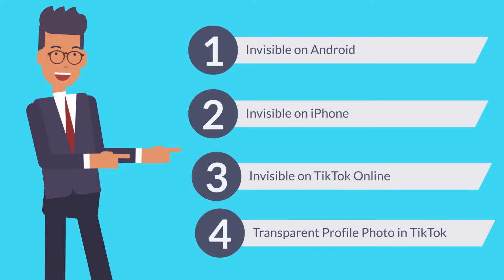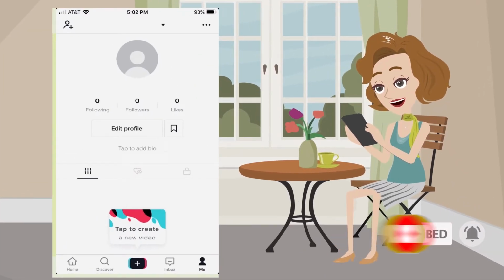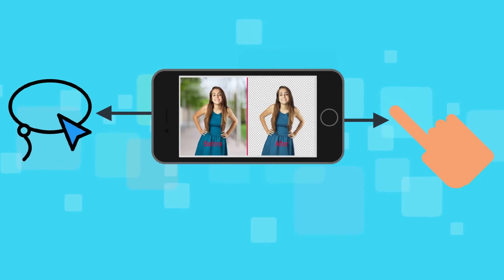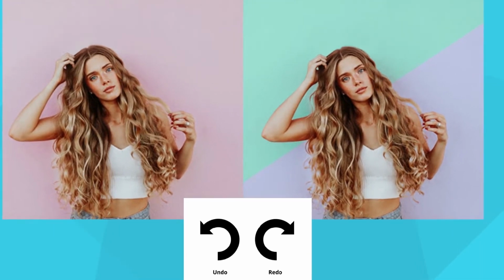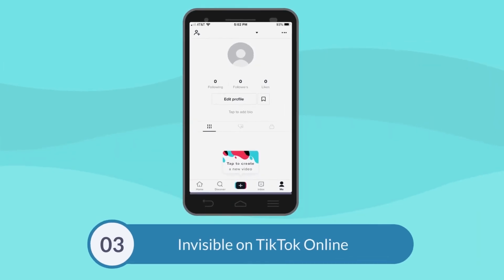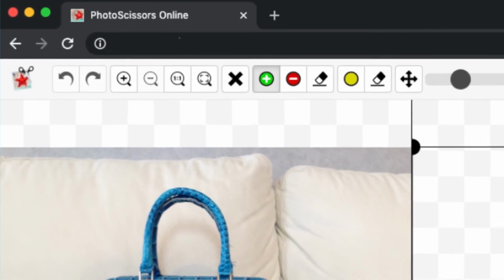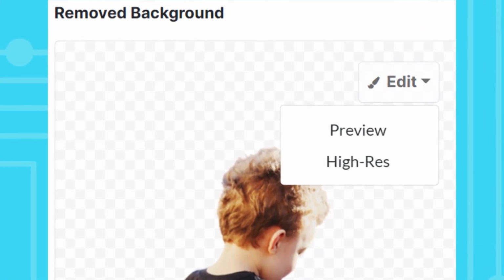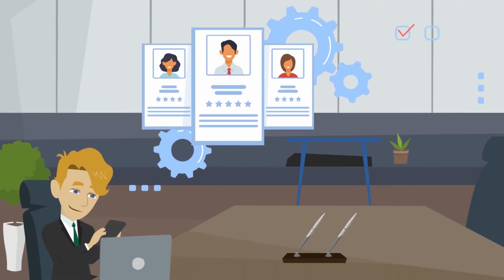How To Make Tiktok Profile Photo Invisible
Timecodes
0:00 - Intro
0:37 - Invisible on Android
1:23 - Invisible on iPhone
2:09 - Invisible on TikTok Online
3:13 - Transparent Profile Photo in TikTok

In this video, you will learn how to make your TikTok profile picture invisible. It's a complete helpline for you as it includes all sorts of information on how you can make your profile photo invisible on any sort of device.

About US